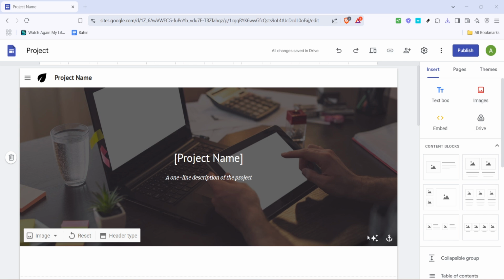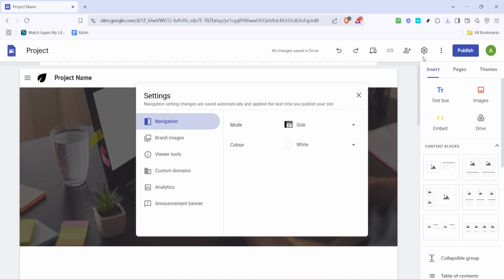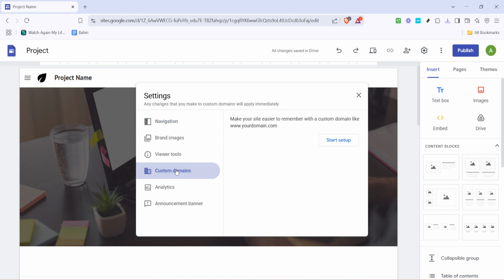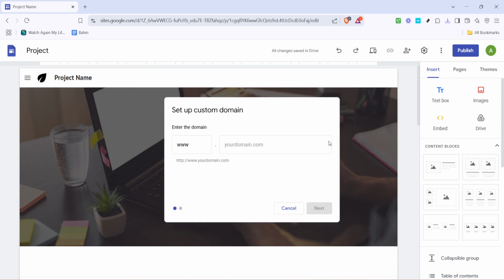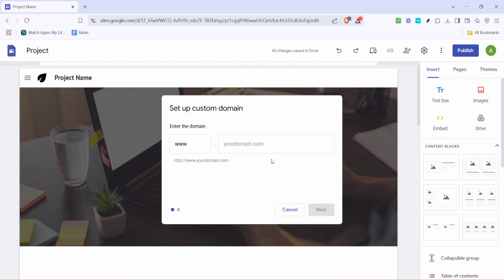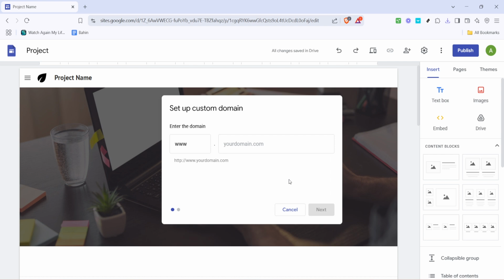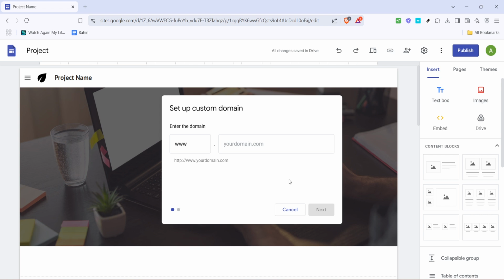How to Map Your Google Sites to a Custom Domain Url (Full 2025 Guide)